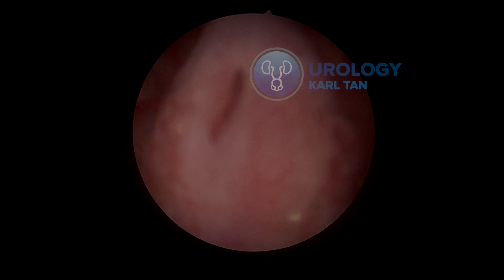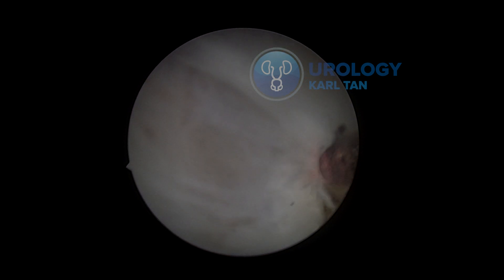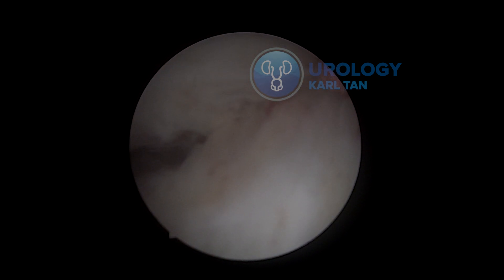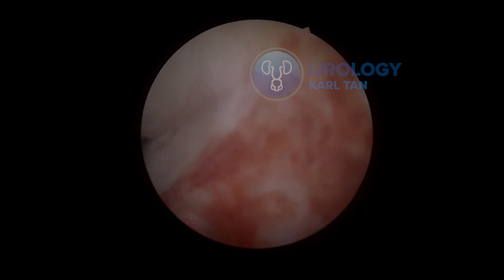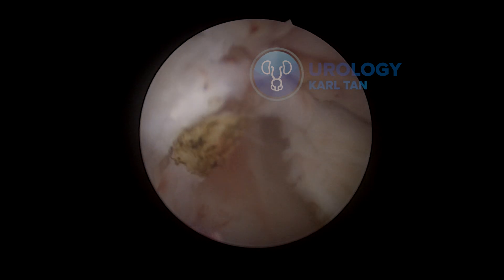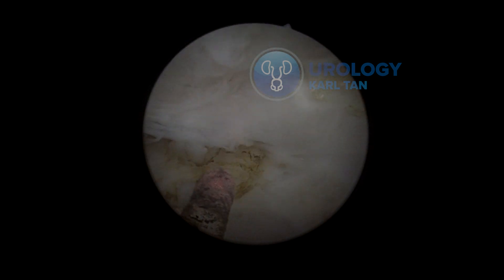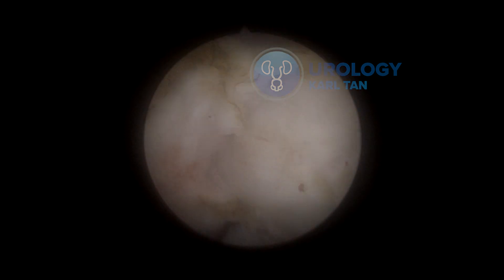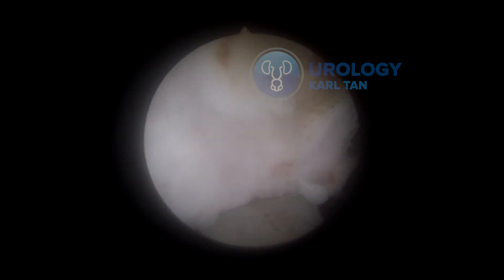EPISODE#20 ThuLEP using the Reverse Enbloc Horseshoe Technique with Apical Release